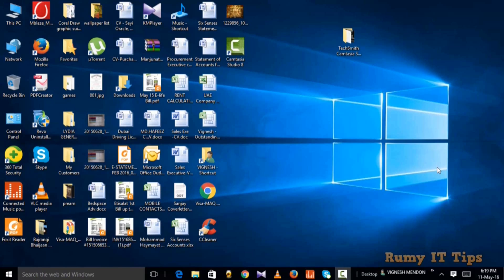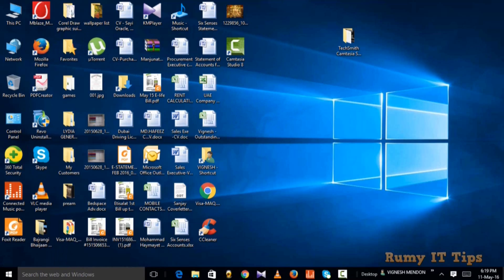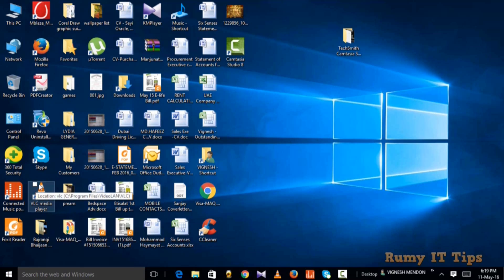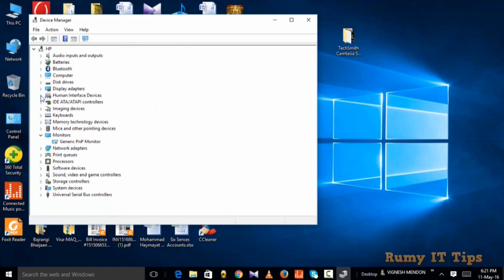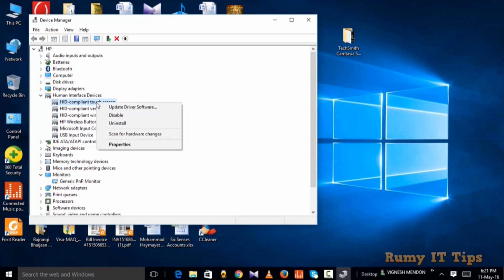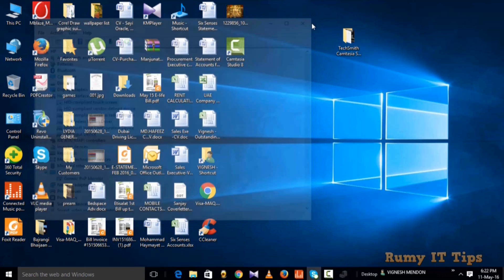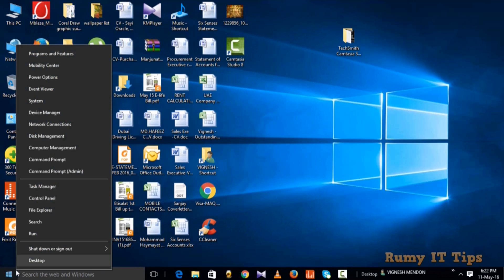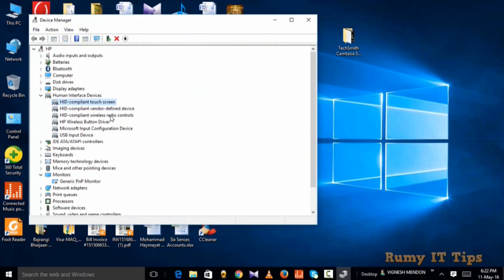How To Disable Touch Screen In Windows 10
With Windows 10, Microsoft comes with a great support for touchscreen laptop and windows laptop. but unfortunately, windows is not providing any direct option to disable touchscreen in your laptop or tablet. But you can easily disable touch screen in Windows 10. I faced the situation where my touchscreen didn't work properly.

Step-by-step Process to Disable Touch Screen In Windows 10:-

To disable touchscreen in windows 10, Right-click on the Start button and Select the "Device Manager" option.

Now expand the "Human Interface Devices" option and Right-click on the HP-compliant touch screen option and click on the "Disable". That's it.

If you again want's to enable, again right-click on the start menu \ Device manager and expand the "Human Interface Devices" option and Right-click on the "HP-compliant touch screen" option and click on the "Enable". That's it.

Hope you Like my Videos on "How To Disable Touch Screen In Windows 10 "